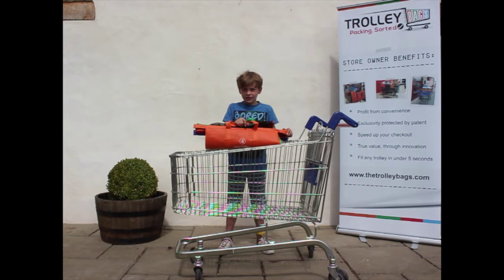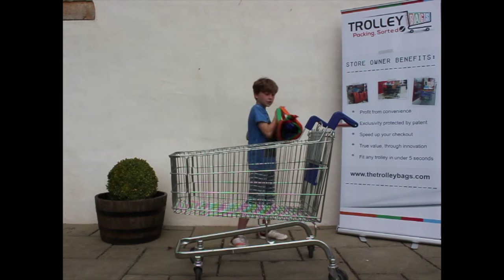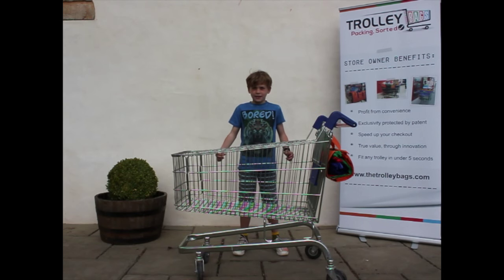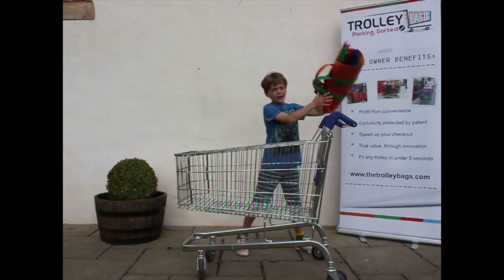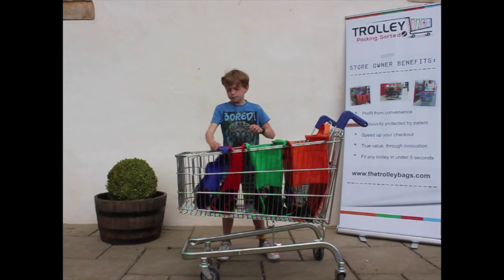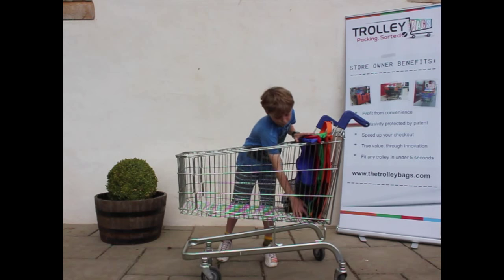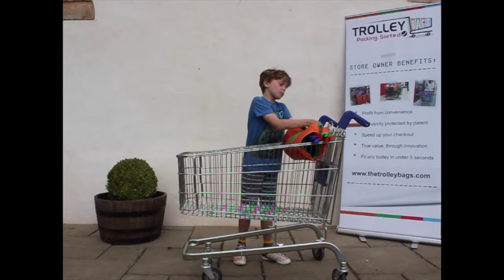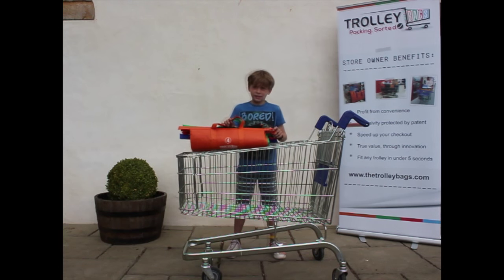How To Use Trolley Bags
A guide on how to use Trolley Bags - grocery reusable shopping bag system.